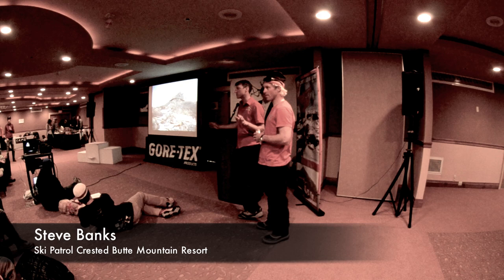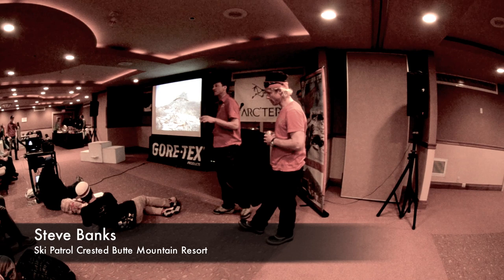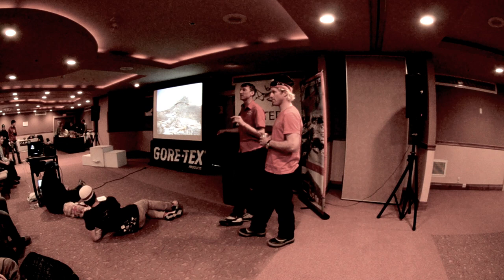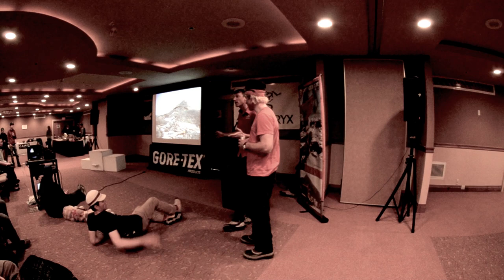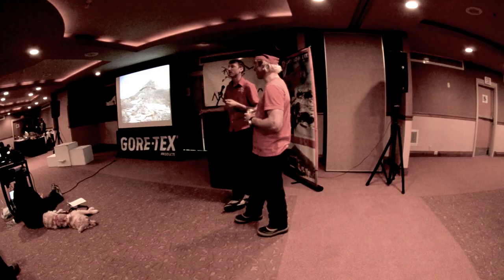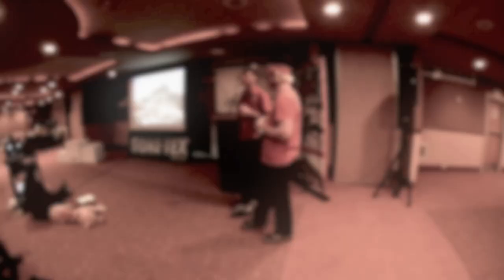SCARPA/SKI TRAB Team Crested Butte Episode 2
Team Crested Butte at their home race at Crested Butte Mountain Resort which also happens to be the North American Ski Mountaineering Championships. Manfred Reicheggar and Lorenzo Holzknecht, who are both members of Team SCARPA/ Italian National Team, put in the fastest times for the weekend. While they were not classified in the results for it was the  'North American Championships', they showed that they were the fastest on the mountain that day.  Jari Kirkland, Jon Brown and Brian Smith of Team Crested Butte battle to break the top ten in a field stacked with the fastest of North America. The first day was a sprint race that was 5-7 minutes long and the second day was a traditional ski mountaineering race with 5000 feet of vertical gain/loss.  This course was very unique in that it climbed from the base and topped out on a very technical knife ridge called the "Guides Ridge."  Ski patrol fixed a 1000 feet of rope to the ridge in which the athletes were to use a 'Via Ferrata' system for ascending/safety on the ridge. Once the athletes summited the Dr. Seus-esque peak of Mount Crested Butte at 12162 feet, they had to complete 2 circuits by the North Face before their final descent to the base area.